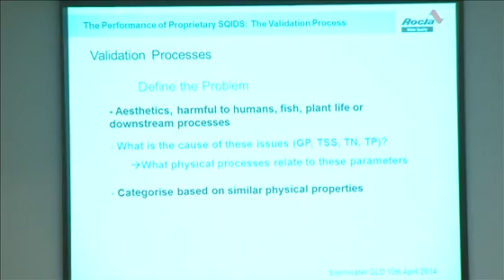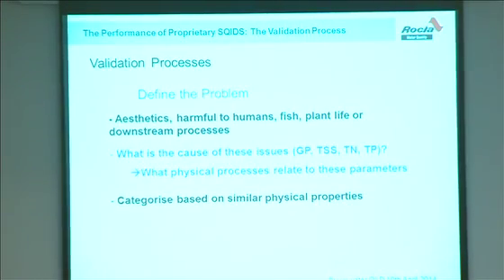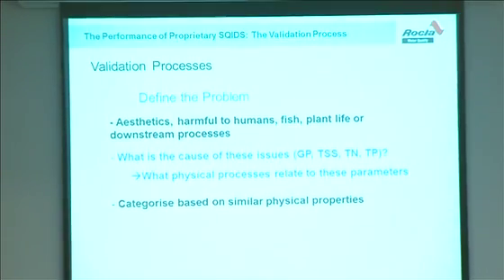Stephen D Baker